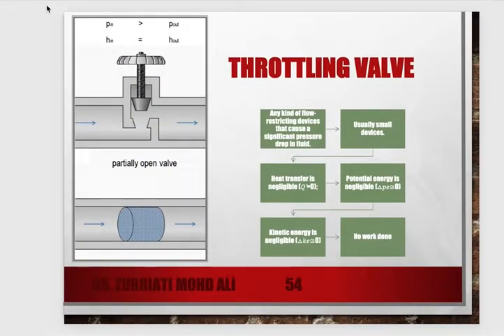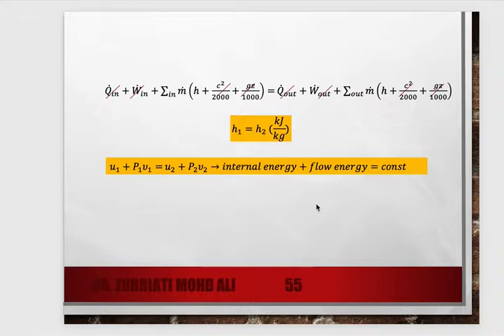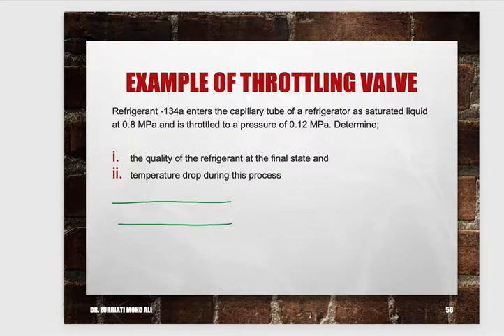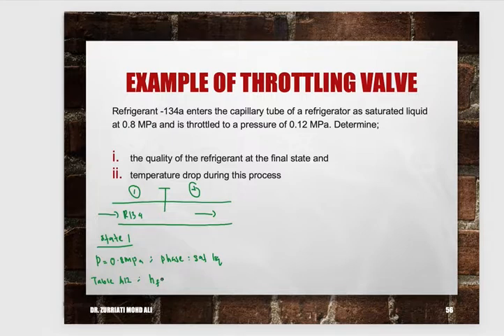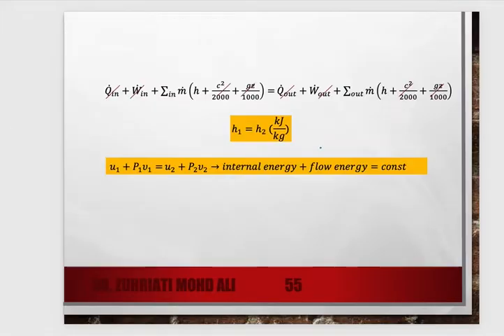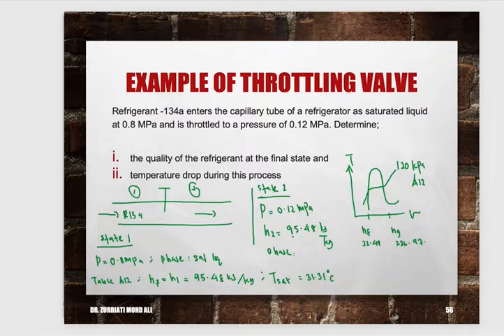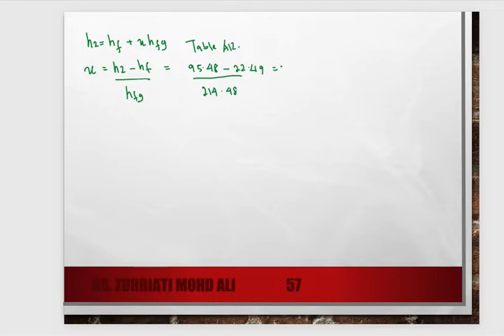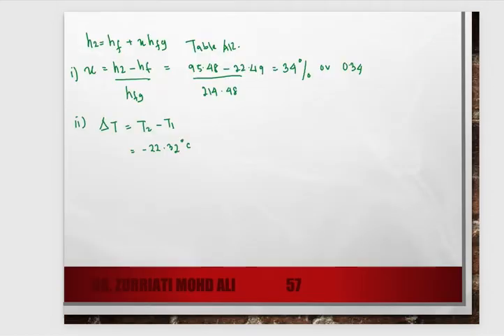SFEE Device (Throttling Valve)-with example